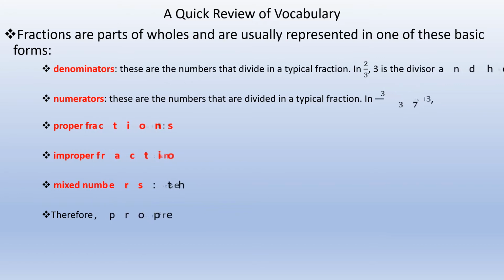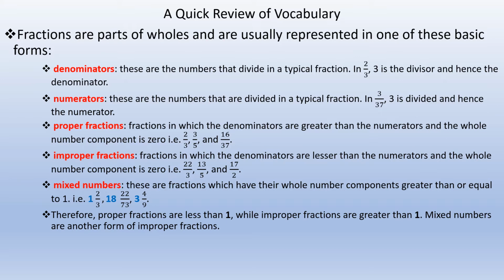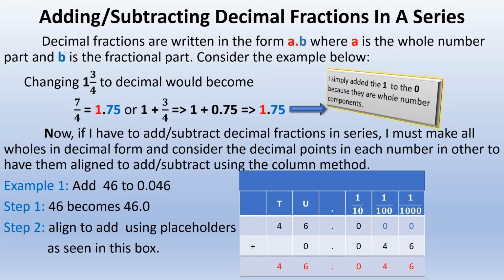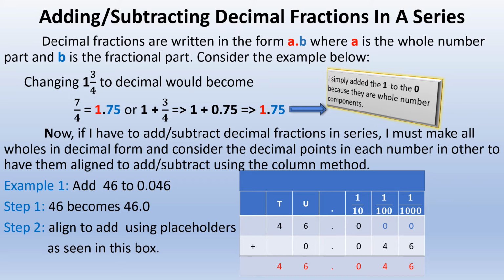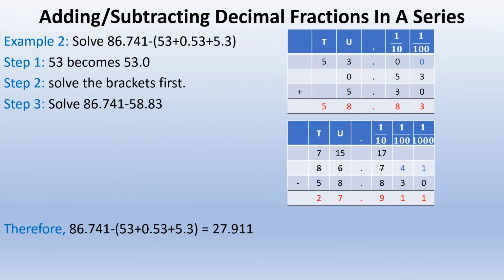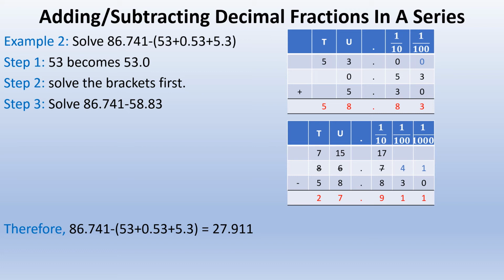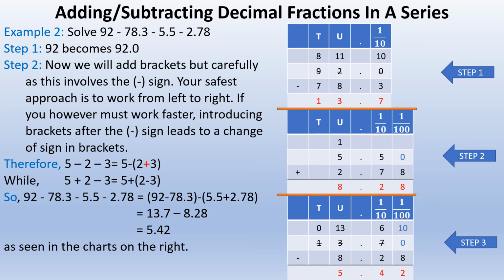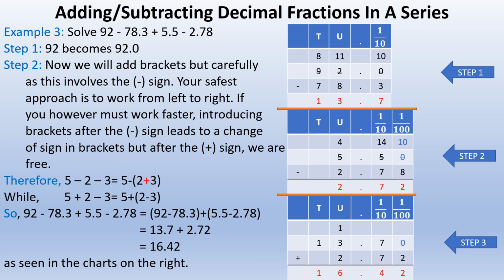Sum and difference of series of decimal fractions-the interesting way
Learn to add decimal fractions as well as subtract them the easy way. Math is fun.